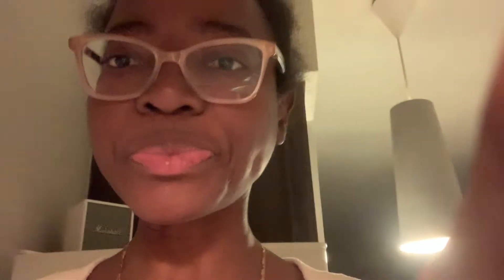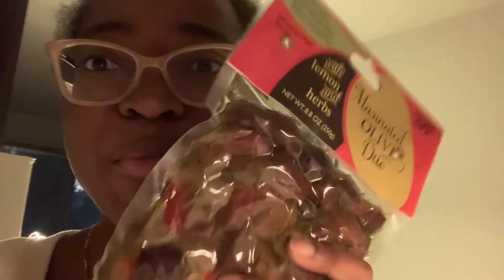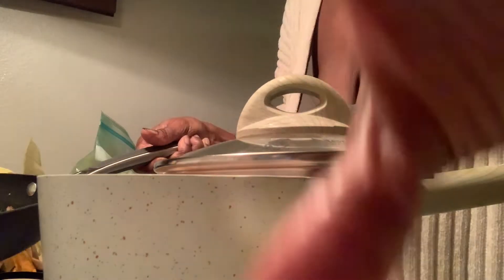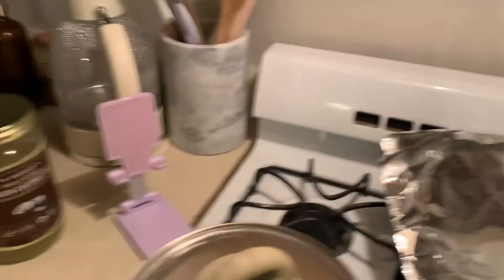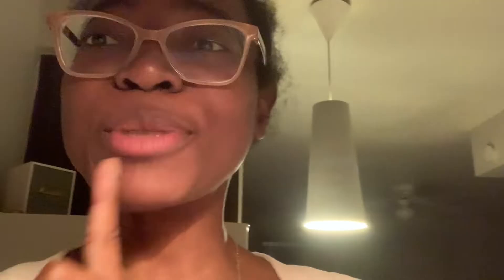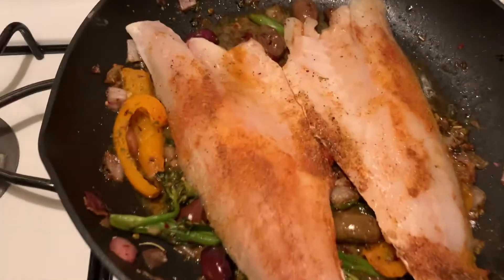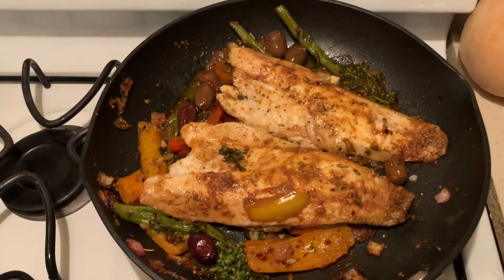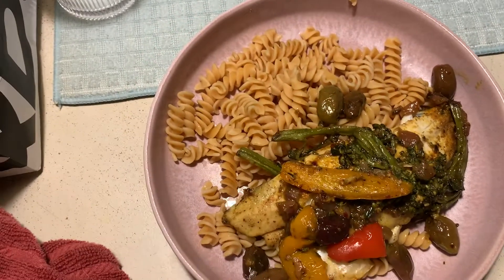Sunday Dinner | Cook With Me Vlog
Hey community just wanted to share one of my favorite things to do, cooking really healthy nutritious and delicious food. Its a little all over the place but I'm still learning how to do this youtube thing!